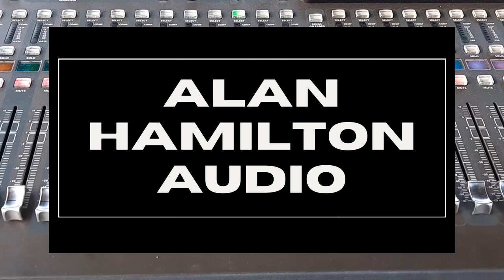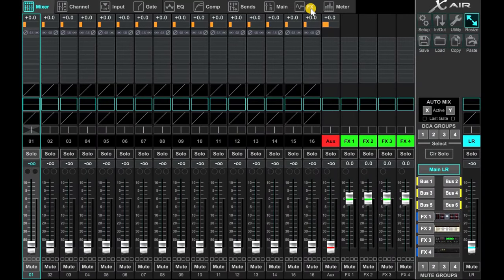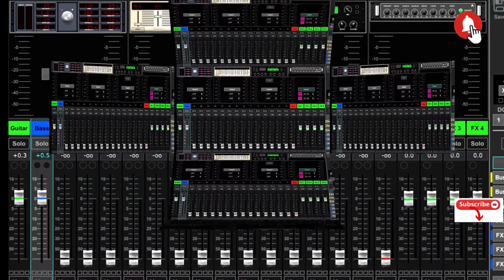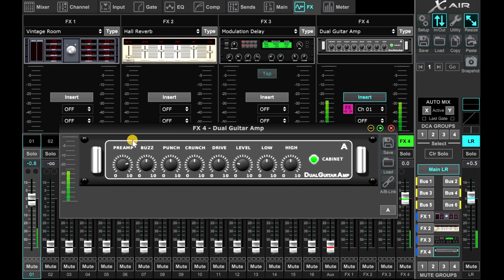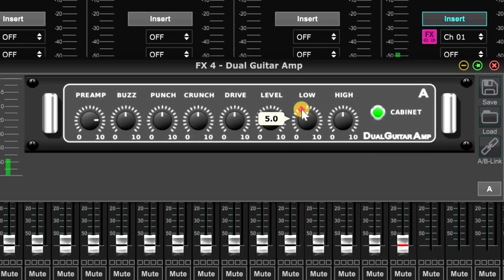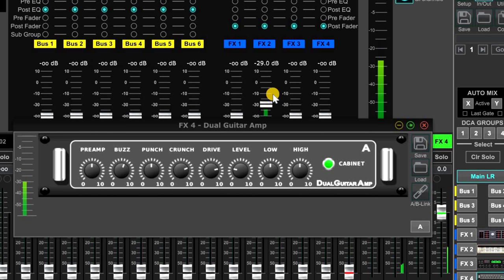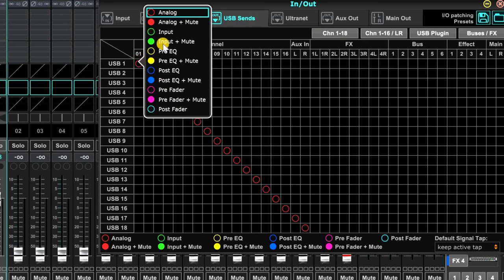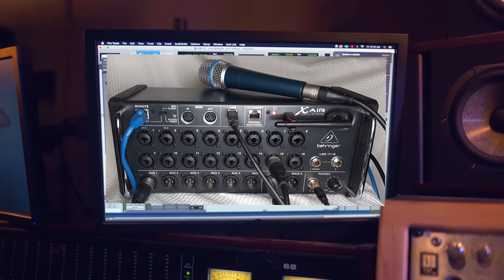Behringer XR18 & X32 Built In FX Guitar Amp Simulator-Guide, Demo & Tutorial - Midas M32 & MR18 too!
Built In Guitar Amp Simulator FX demo and tutorial for Behringer XR18 and X32. How to route and use for live sound reinforcement and studio. Electric guitar and bass guitar amplifier settings. Demonstration of the controls, what they do, and overall an guide to the effect including personal presets. Use it for stage and studio, for bands and individual musicians. Live audio, rehearsal, scratch tracks, finished tracks, etc..

Works for Midas M32 and Midas MR18 too.

With the digital console as an interface, this allows you to connect your guitar to your computer using USB routing (PC will require Behringer USB drivers). Especially simple and efficient with the X-Air and M-Air digital audio consoles and their ease of routing options.

Demonstrated on PC using Behringer's X-Edit and X-Air Edit software. Download for free from Behringer. Both PC and Mac versions are available.
Guitar used is an Epiphone ES335 Pro. Bridge pickup. Direct into the Behringer XR18.
Bass guitar used is a Fender P-bass. Direct into the Behringer XR18.
Audio captured on Reaper DAW. Waves NS1 used only on the narration track. No plugins used on the guitar audio except the Guitar Amp Sim and the Behringer built in reverb used as noted and demonstrated in parts of the video.

0:00 Intro
0:38 How to Route Behringer Guitar Sim FX Unit
1:33 How to Set Gain
1:52 What Do the Knobs Do? Demonstration
5:34 My Crunch Preset
7:02 My Semi Clean Preset
8:20 My Bass Guitar Preset
8:35 Tips for the Studio/Studio Routing